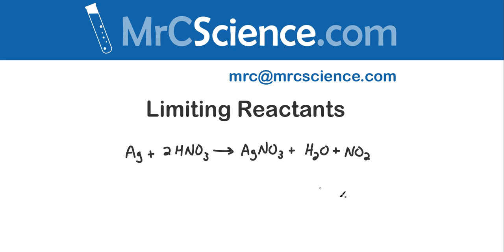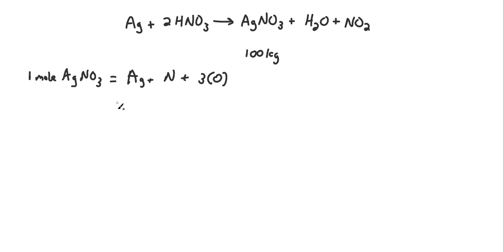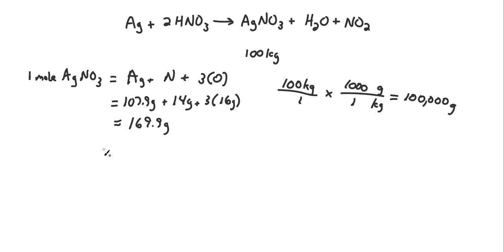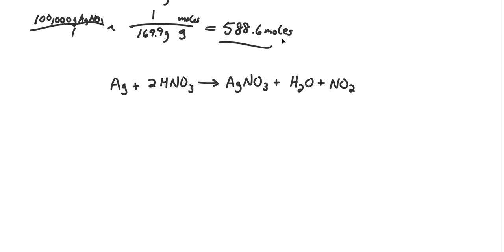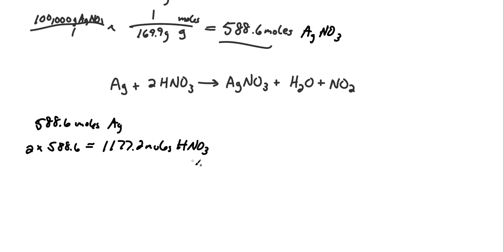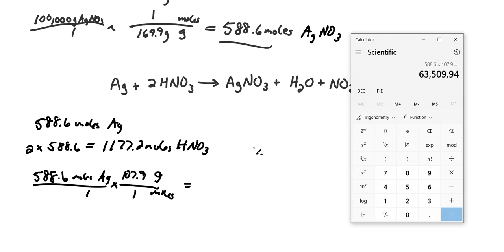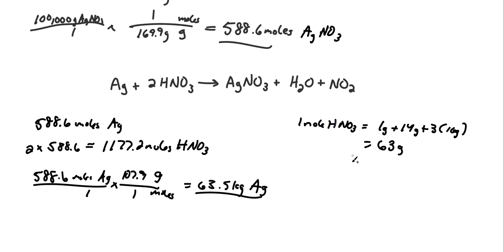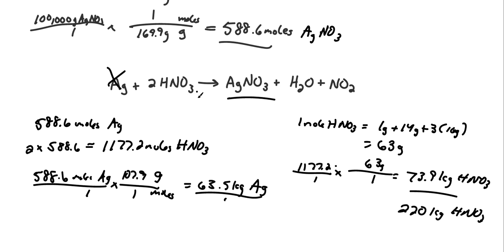Limiting Reactants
To show how chemists use limiting reactants to control a reaction.